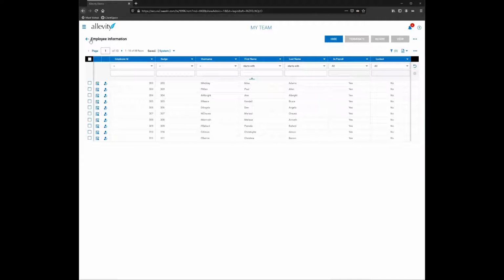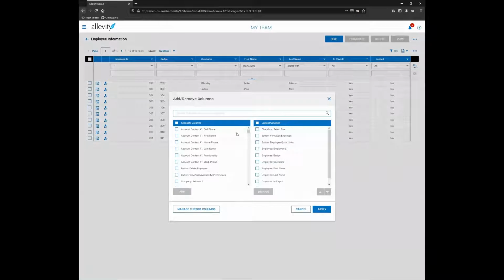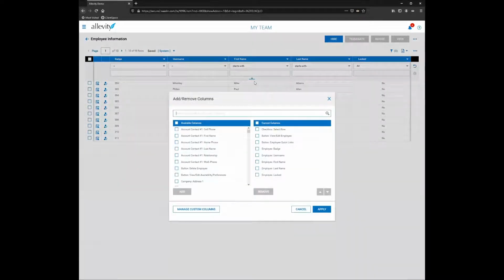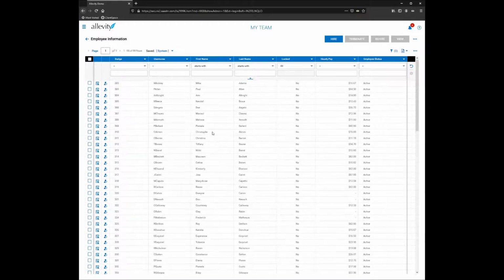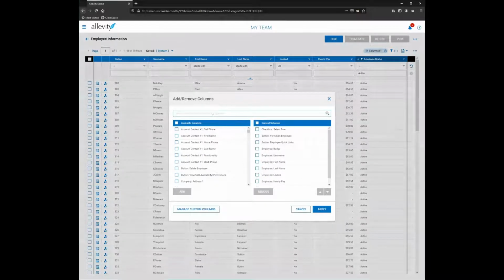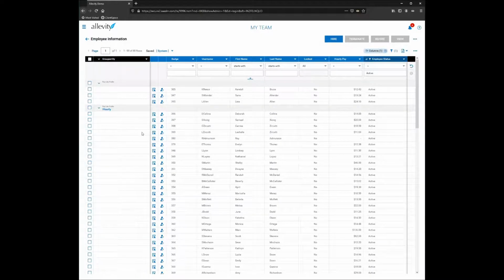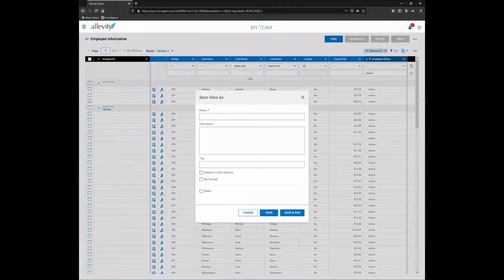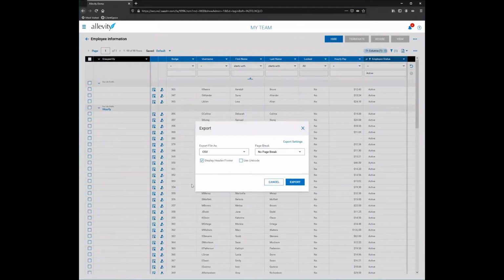2020 UI Creating and Customizing Reports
In this video, see how you can use the updated Kronos user interface to create and customize reports--this is a must for those who place a premium on analysis and accurate record-keeping!